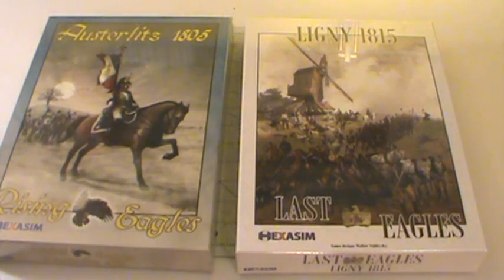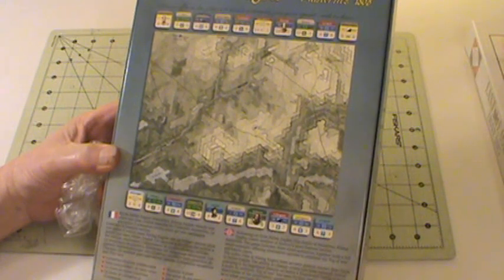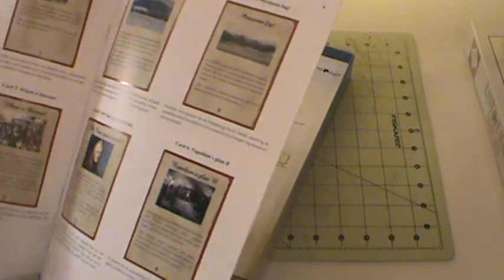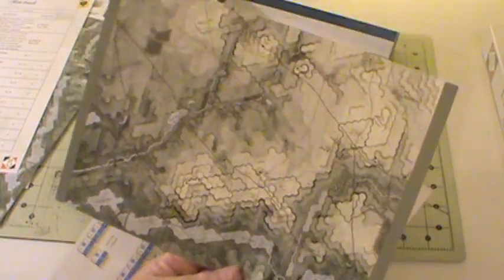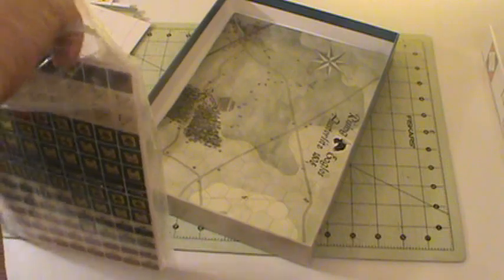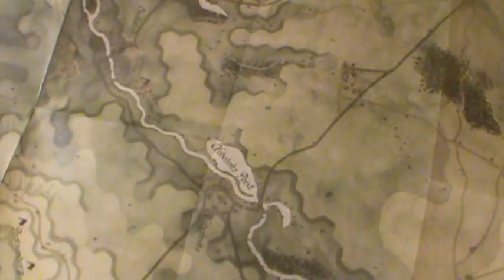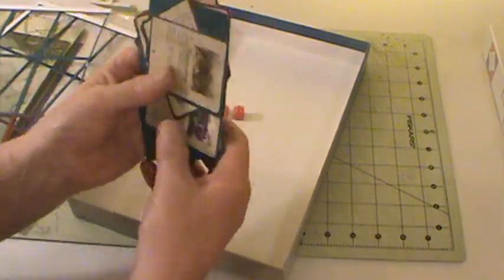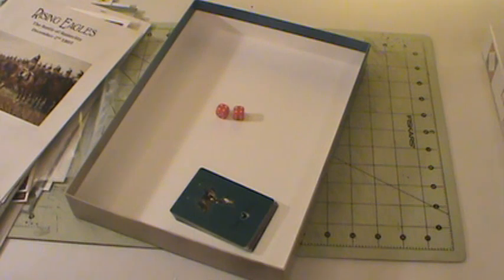Austerlitz - Ligny Unboxing (part 1)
Part 1: Austerlitz